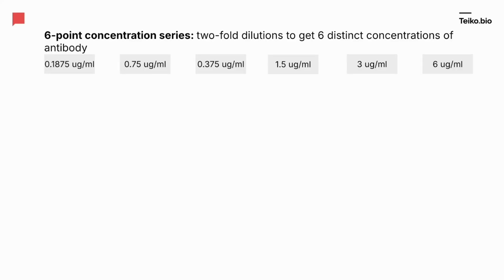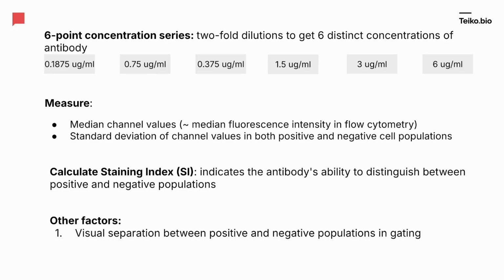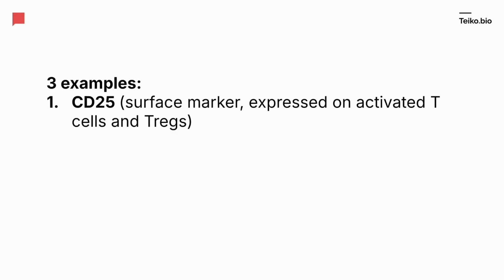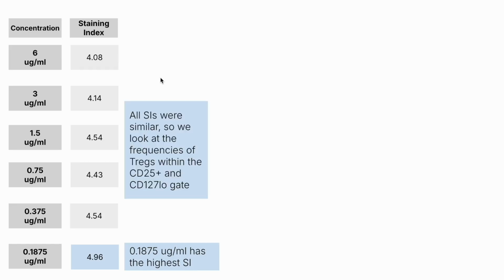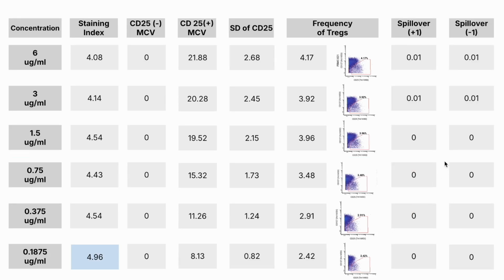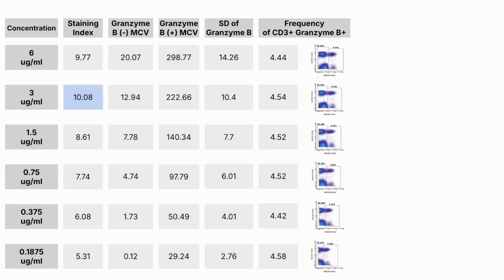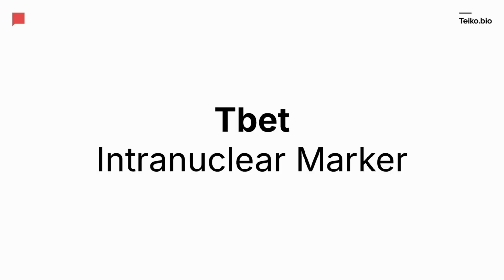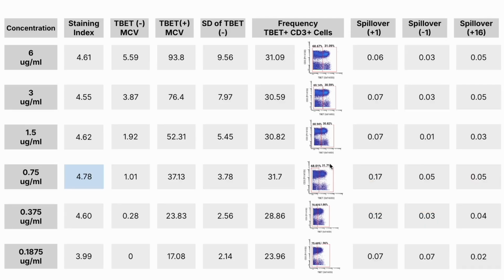Marker Verification for Mass Cytometry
For every marker on our cytometry panels, we perform a six-point titration to identify the optimal antibody concentration for staining. This YouTube video will take you through our step-by-step approach to interpreting the results of these titrations ensuring optimal staining of surface, cytoplasmic, and intra-nuclear proteins by cytometry.

As a preview, here are some of the key metrics we consider to select the ideal concentration of each antibody:

✅Staining Index: High SI values help to clearly separate positive and negative populations.
✅Median Channel Values: MCVs within the 10 – 100 range minimize signal spillover into other channels.
✅Spillover: Near-zero spillover values reduce false positive signals for other markers on the panel.

By optimizing these parameters, we ensure accurate and reproducible cytometry results.

💡Curious to see this in action? In this video, we’ll demonstrate this process using three example markers: CD25, Granzyme B, and Tbet.

0:00 Introduction
0:24 Marker Verification Protocol
2:20 CD25
3:47 Granzyme B
5:00 Tbet
6:17 Read More